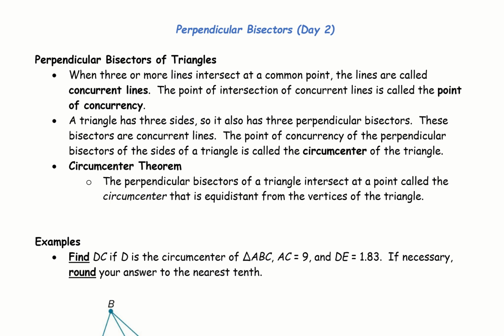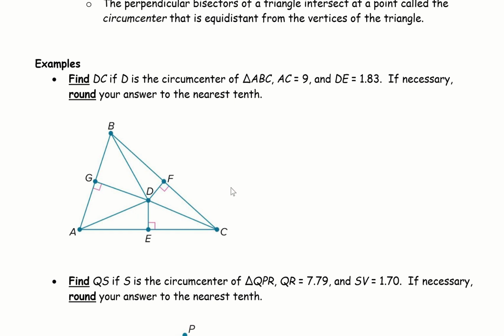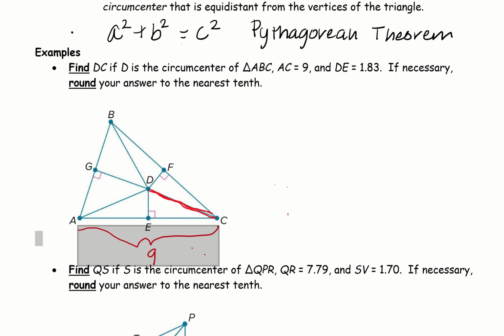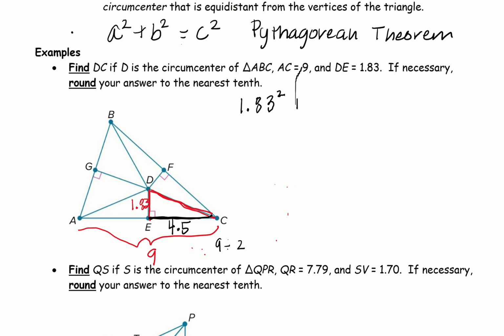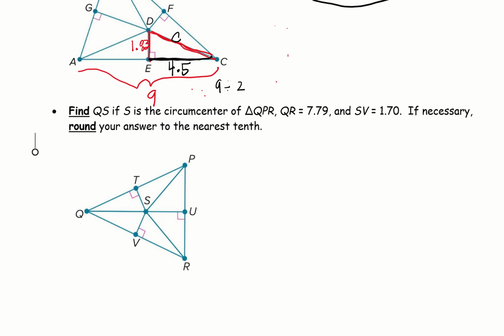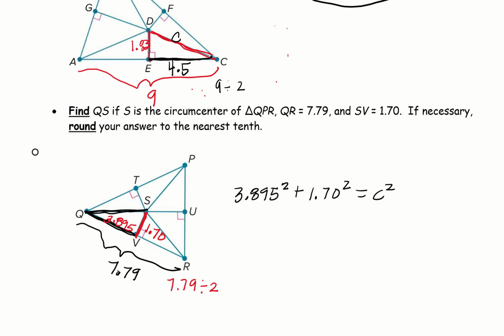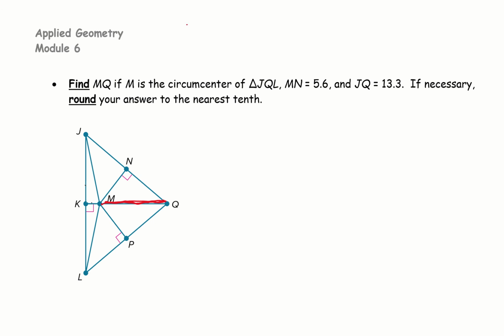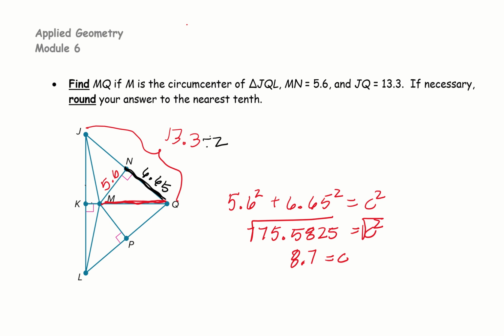6 1 Video Notes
Perpendicular Bisectors and the Circumcenter